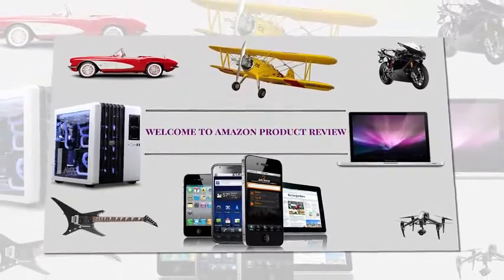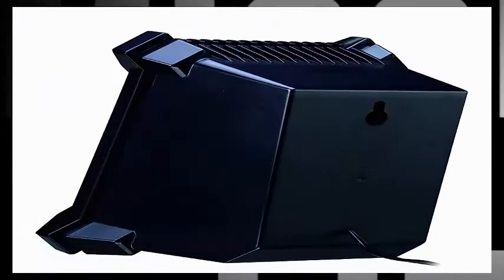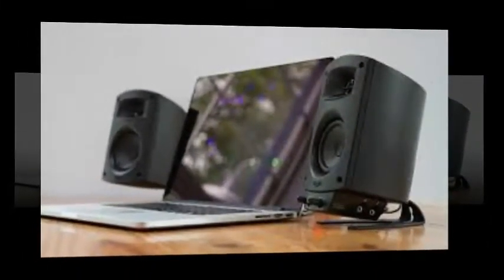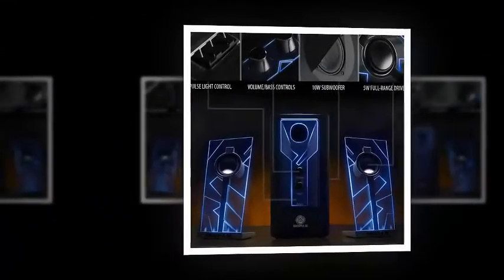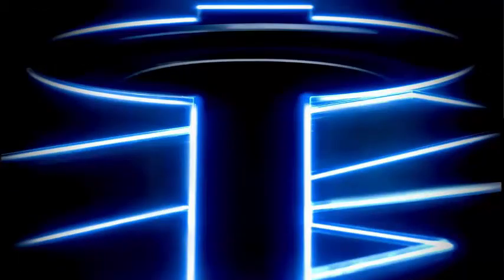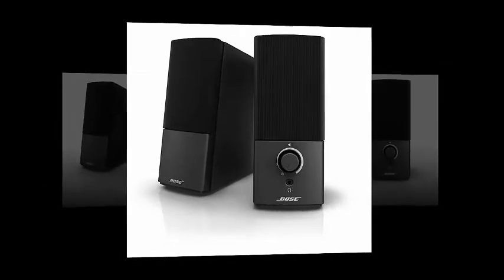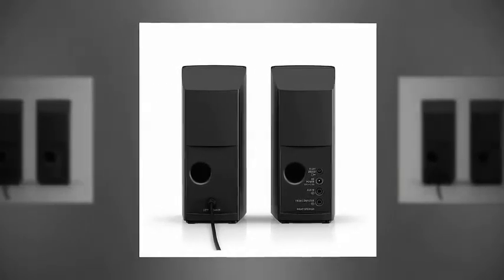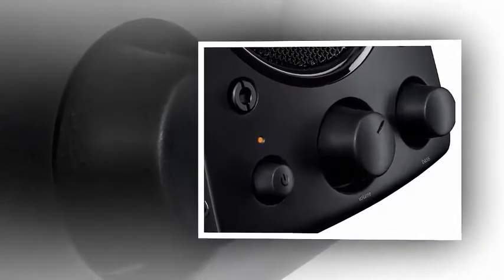top 5 best Computer Speakers 2017 for buying on amazon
if you want to buy anyone from here please check the amazon website.